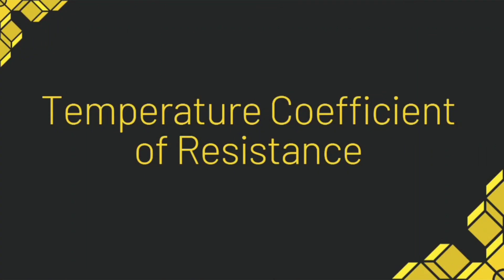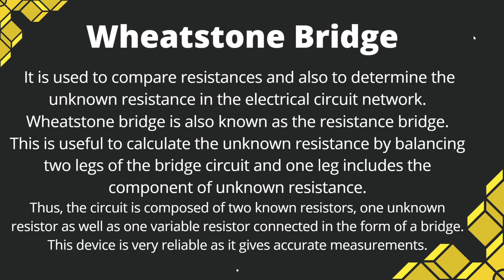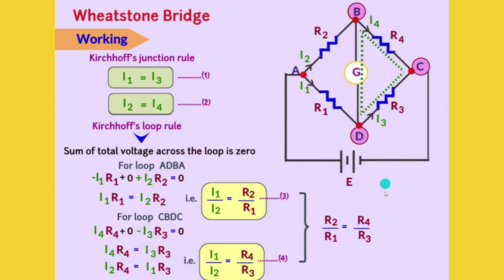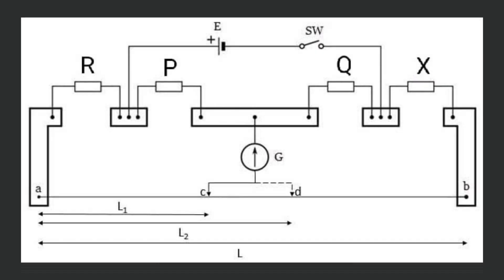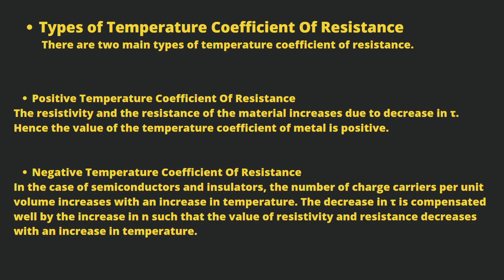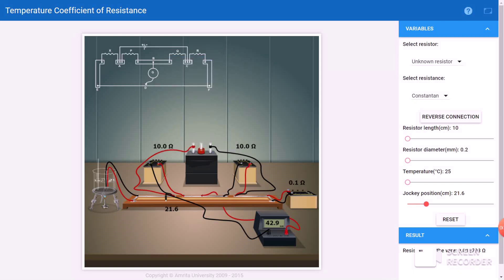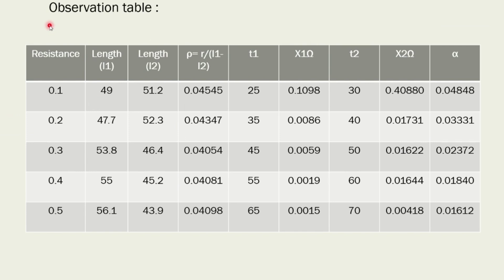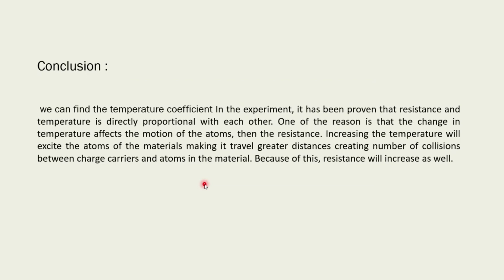Temperature Coefficient of Resistance | Demo of VLAB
Aim: To find the temperature coefficient of resistance of a given coil.

This demo is recorded and explained by Bharvi, Hetvi, Ekta, Aeshwi and Monali.

For a good view, use the highest resolution (720p) quality.